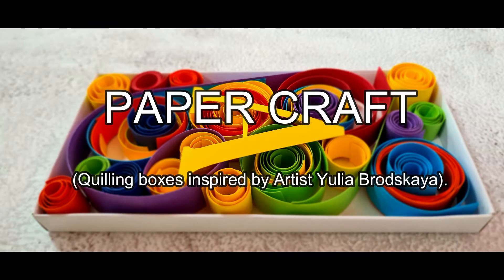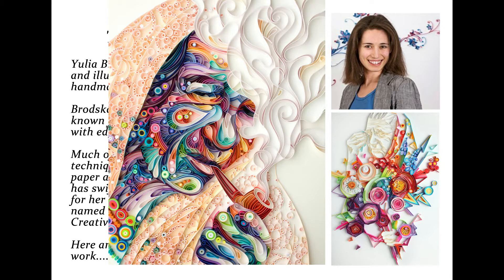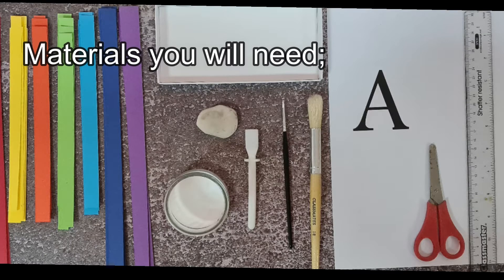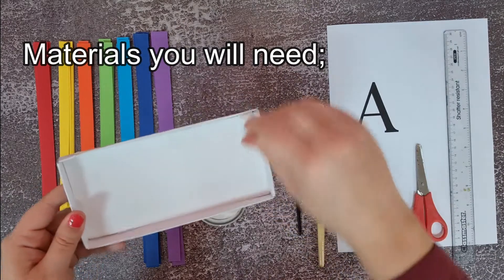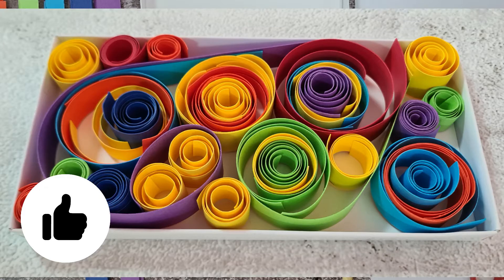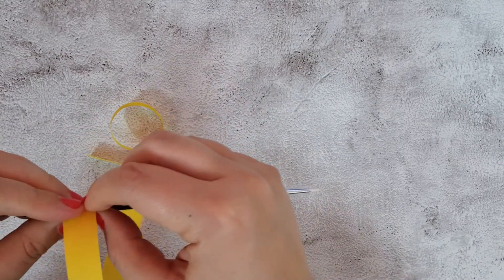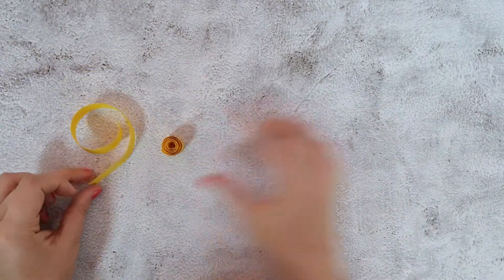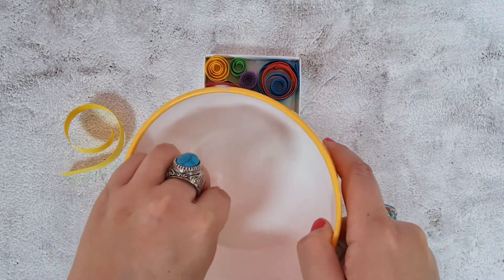Paper craft quilling boxes